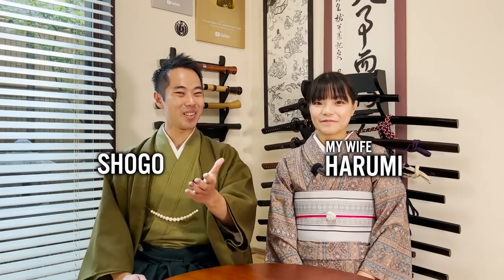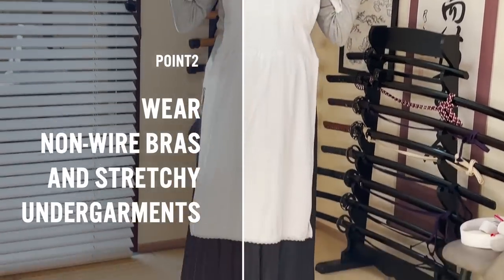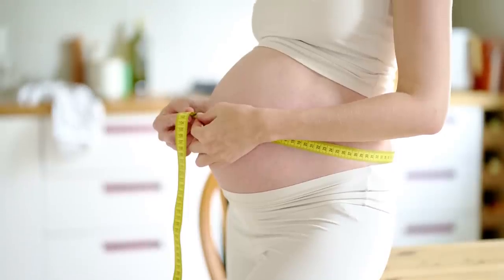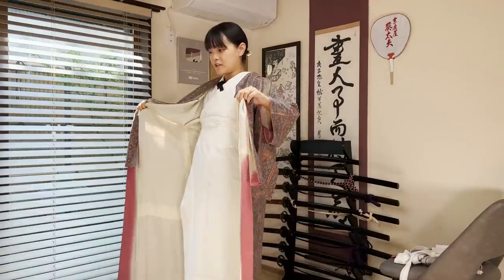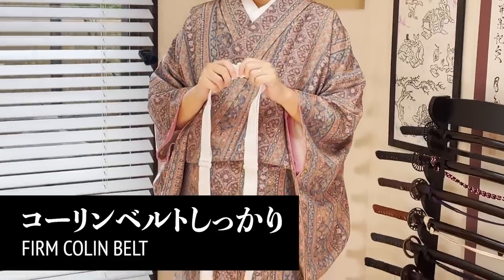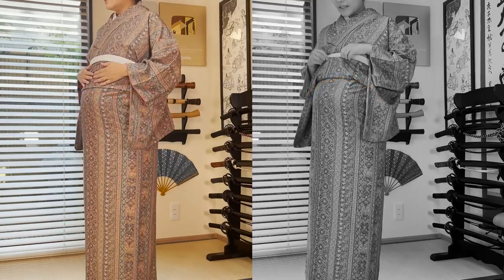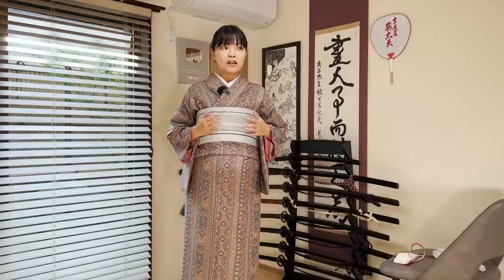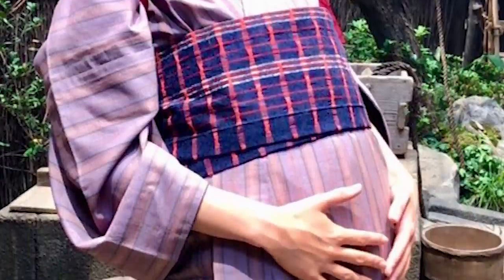The Secrets to How Pregnant Women Wear Kimono | The Special Techniques and Items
”Can pregnant women wear kimonos?" is a question we are often asked. Certainly, it is possible for pregnant women to wear a kimono. However, they require some techniques and special items. In this video, Harumi, who is actually pregnant, will share her secrets with you.

▼The products Harumi used in this video▼
-Suzuro Datejime

The ticket to the front row seats to Shogo's rapid adventure to make his dream come true! Through the videos, lives, and zoom chats your ideas and opinions will be adopted for Shogo to make the right decisions for his challenges!

♪Music♪
おとわび

♪Sound effects♪
効果音ラボ

♪Pictures♪
かわいいフリー素材屋 いらすとや